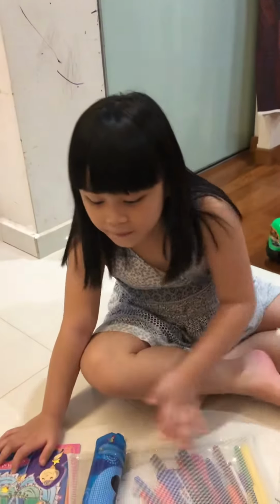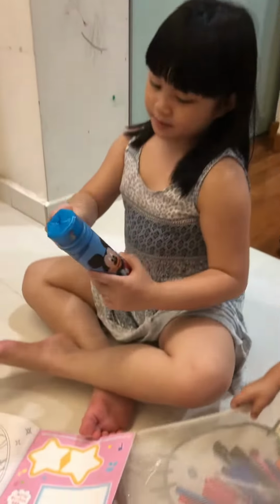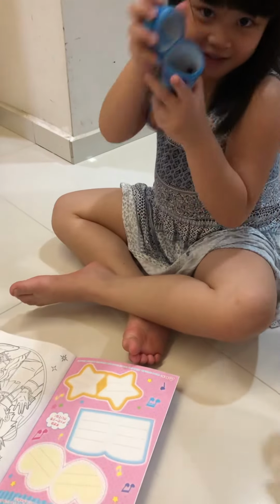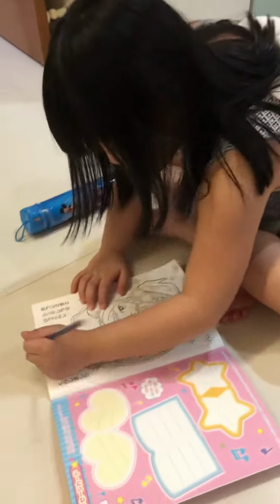My Coloring Book